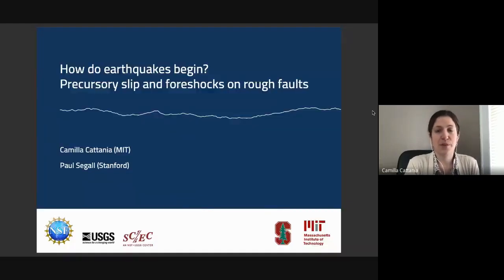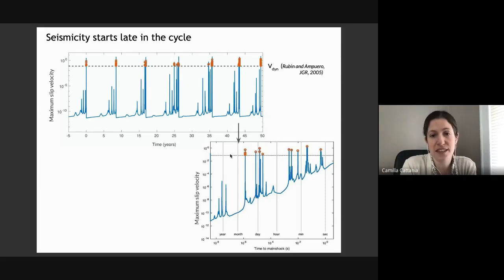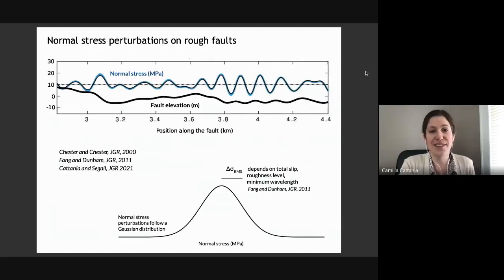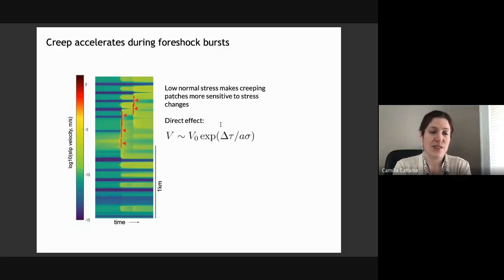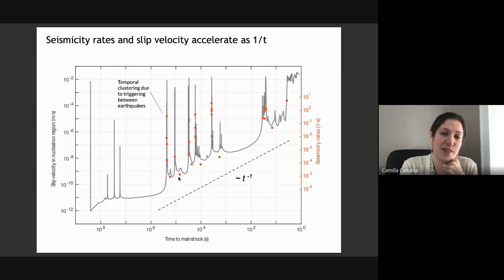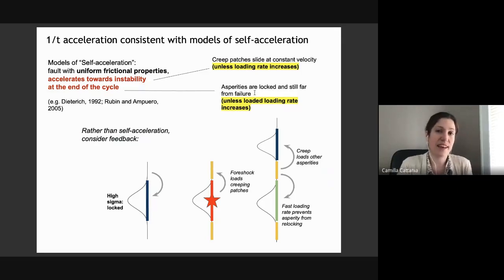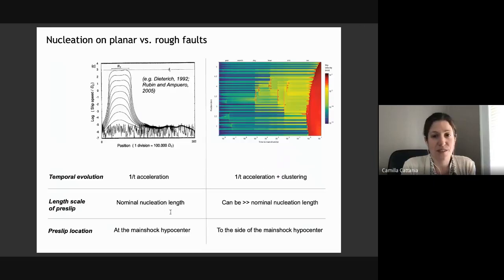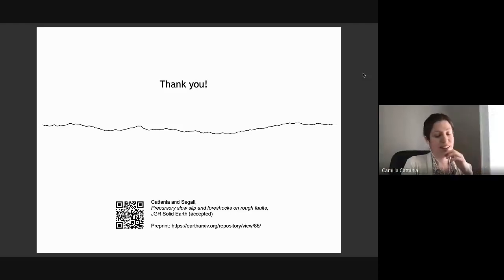TECTONIC FEAR Seminar by Camilla Cattania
Title:  How do earthquakes begin? Numerical and theoretical insights into the nucleation process of small and large earthquakes